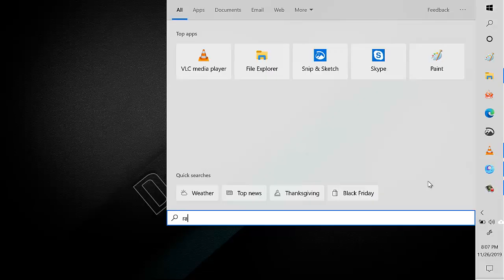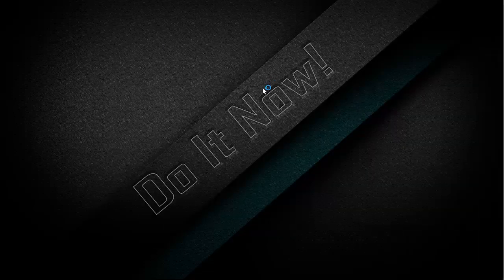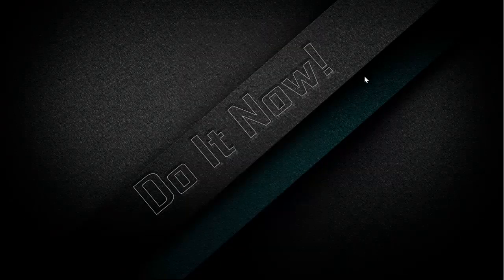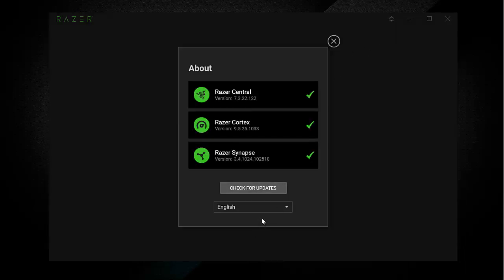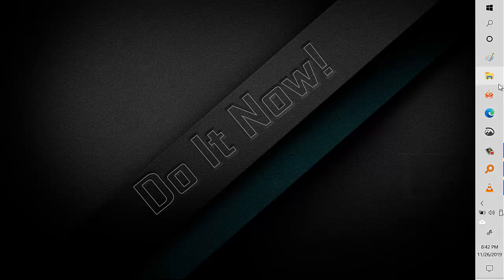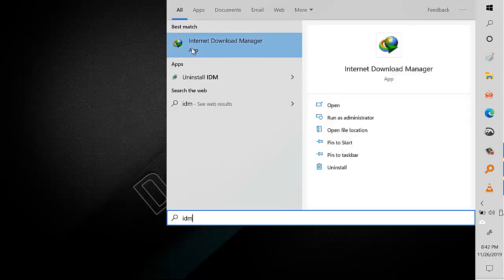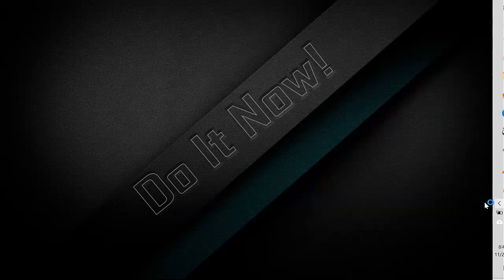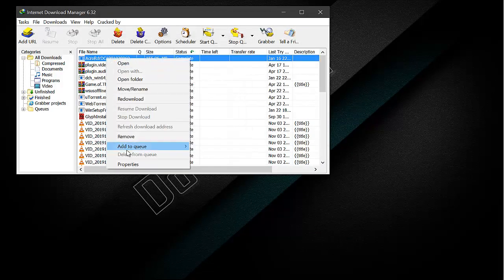Fix Razer Cortex Game booster software black screen error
If your Razer Central / Cortex / Synapse software is showing a black screen after launch, here is how to fix it.